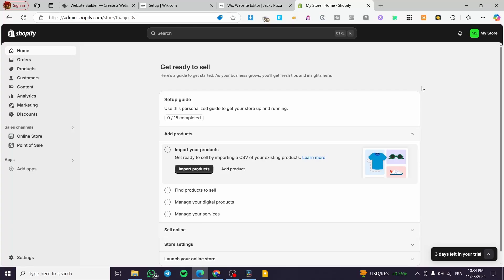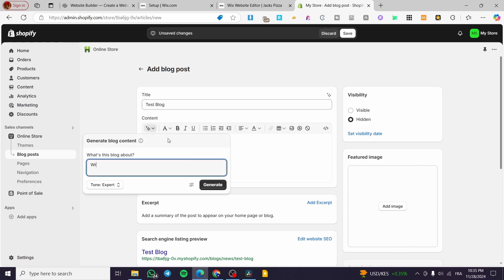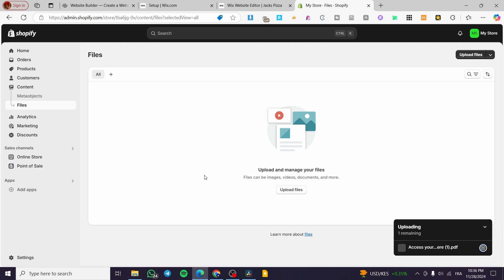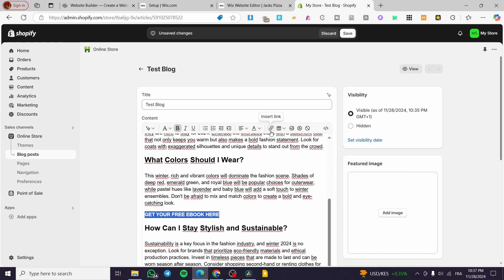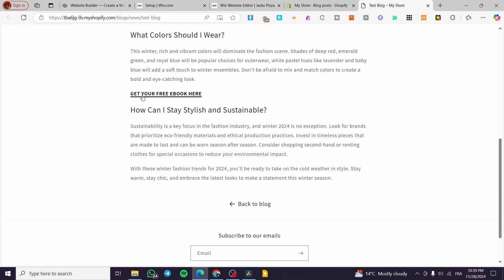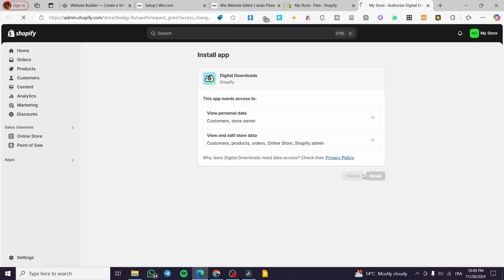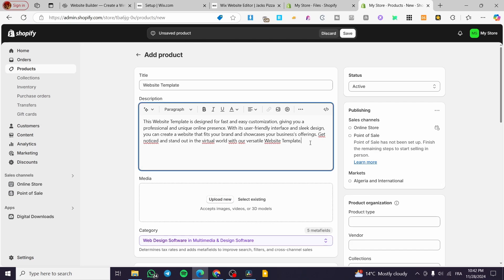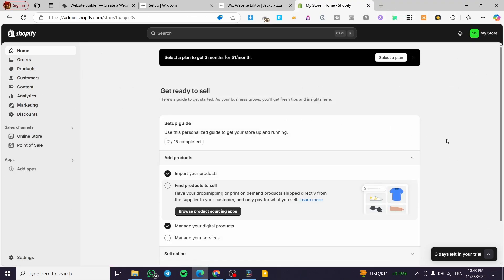How to Link Downloadable Files in Shopify | Shopify Download Button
How to Link Downloadable Files in Shopify
If you are looking for a video about Shopify Download Button, here it is!